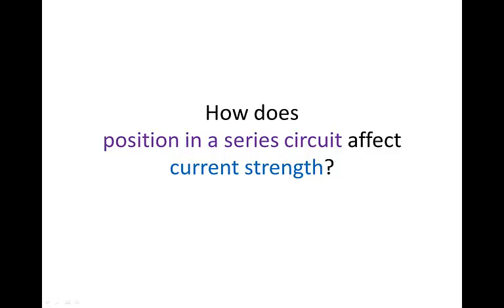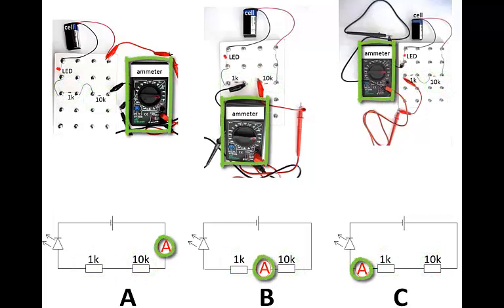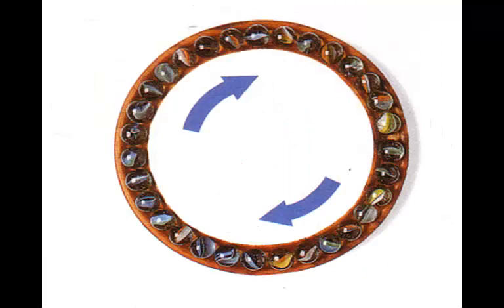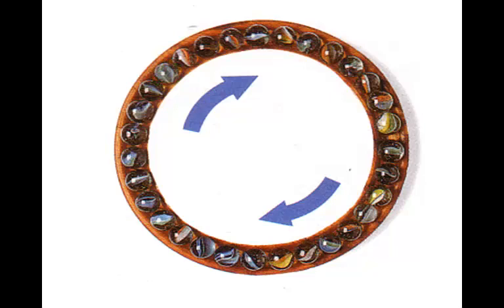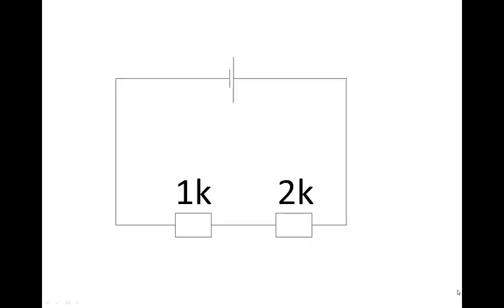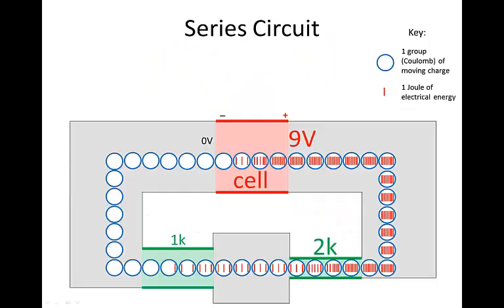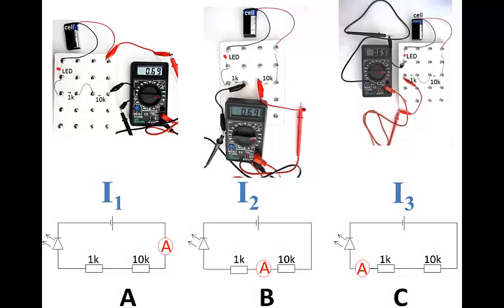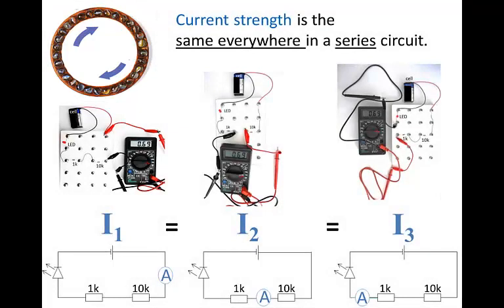Current strength at various positions in a series circuits